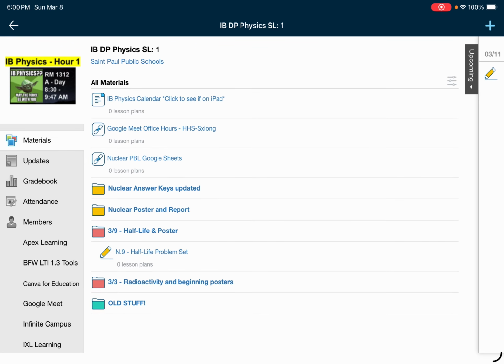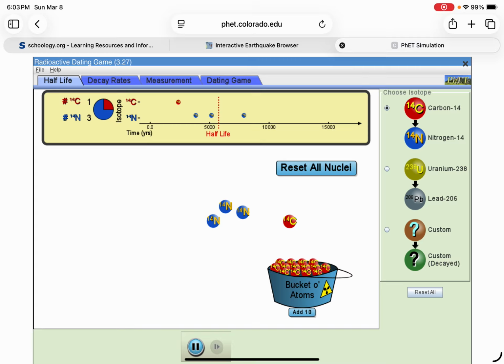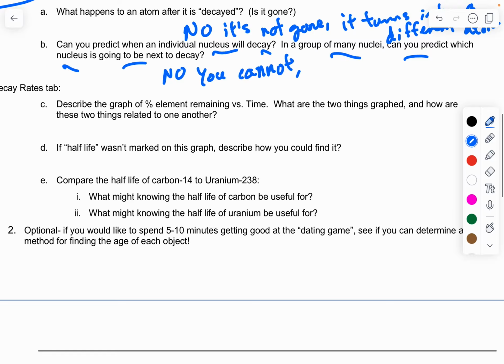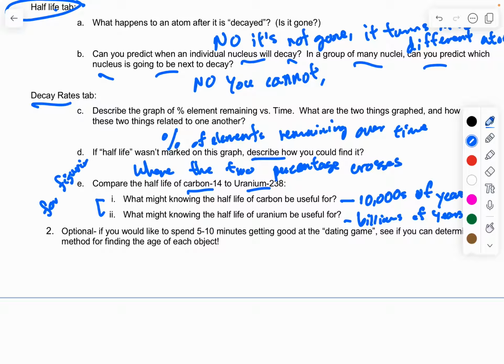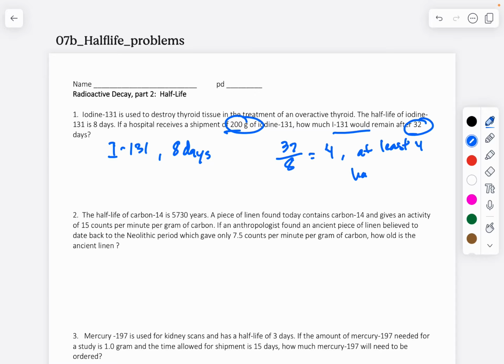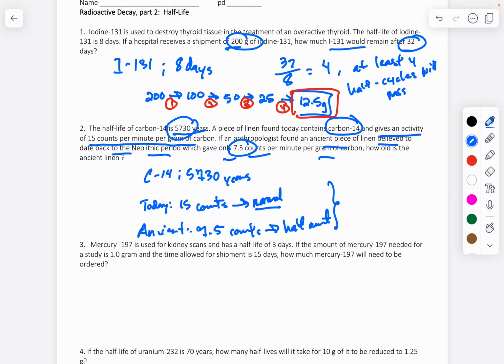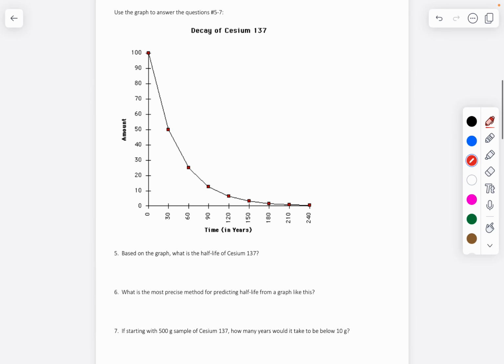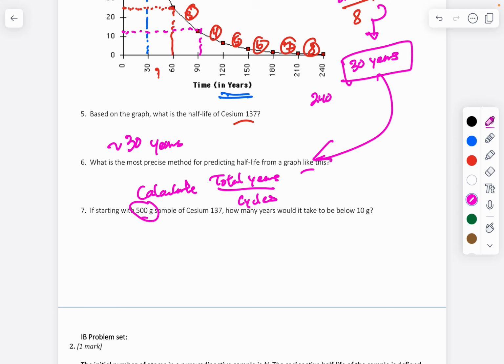IB Physics - Half-life Problem Set